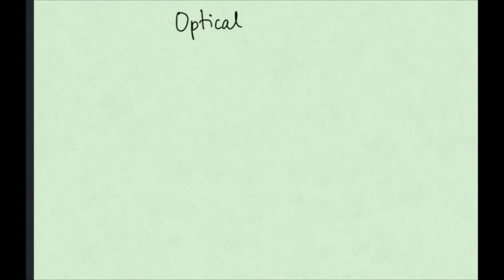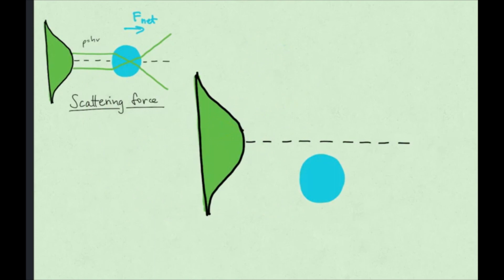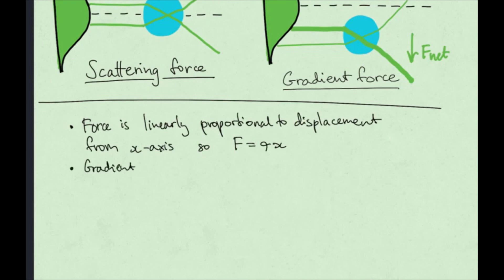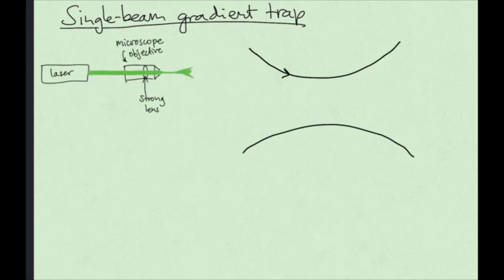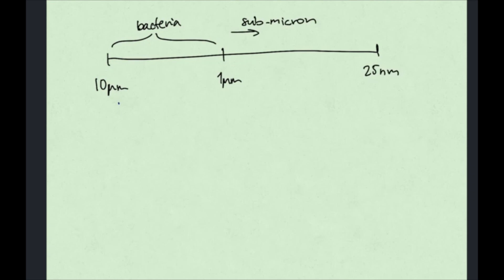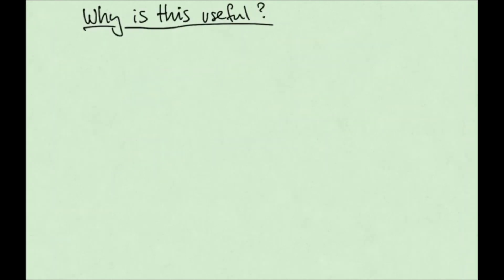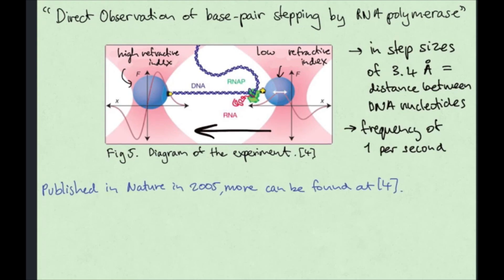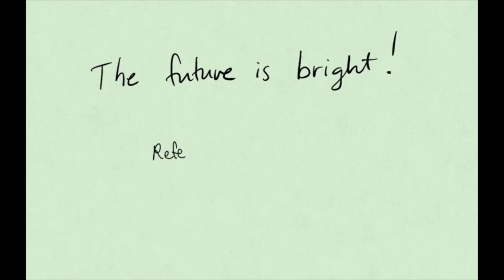A brief overview of the optical tweezer.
Short video about optical tweezers with collaborators Marcus Lai and Suraj Kumar.

References:

[1]  A. Ashkin, J. M. Dziedzic, J. E. Bjorkholm, and Steven Chu, "Observation of a single-beam gradient force optical trap for dielectric particles", Optics Letters Vol. 11, Issue 5, pp. 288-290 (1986)

[4] Abbondanzieri EA1, Greenleaf WJ, Shaevitz JW, Landick R, Block SM., "Direct observation of base-pair stepping by RNA polymerase.", Nature. 2005 Nov 24;438(7067):460-5

[5] M. O. Brown,* T. Thiele,* C. Kiehl, T.-W. Hsu, and C. A. Regal, "Gray-Molasses Optical-Tweezer Loading: Controlling Collisions
for Scaling Atom-Array Assembly", PHYSICAL REVIEW X 9, 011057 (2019)